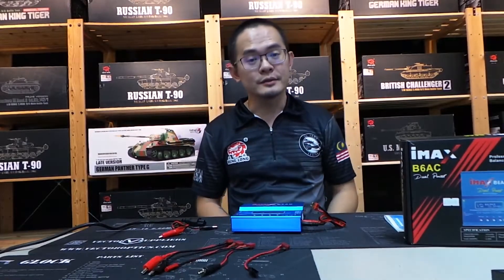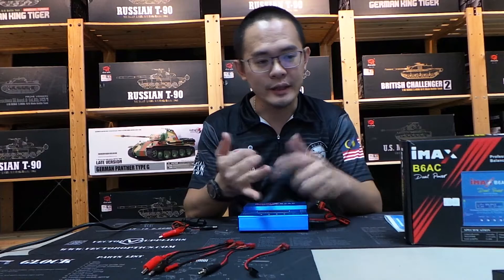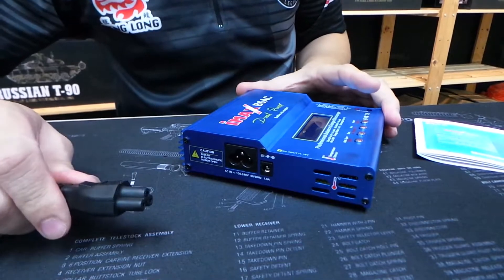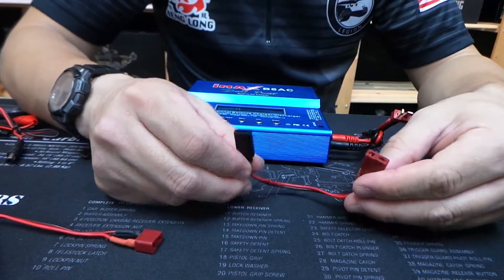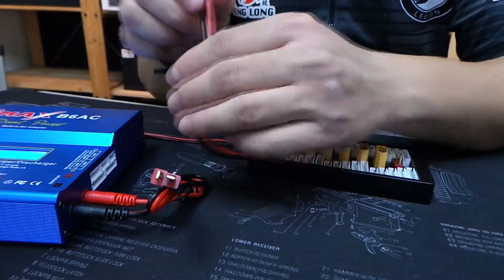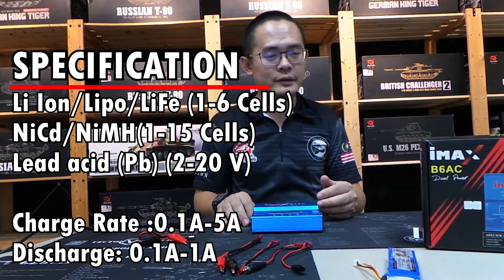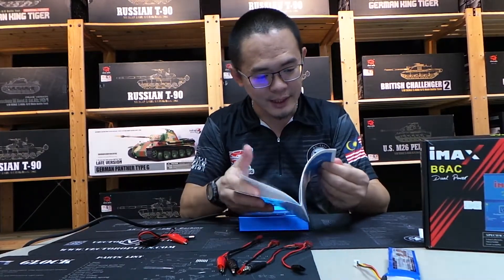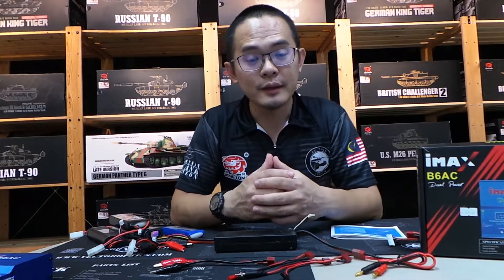IMAX B6AC Smart Charger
Fast and smart charger 5A, charge, 1A discharge
will charge LiPo, LiFE, LiLo, LiIon, NiMh, NiCd, Lead-Acid batteries.